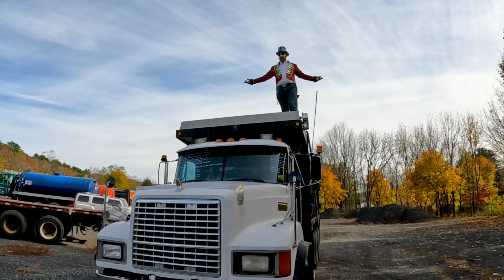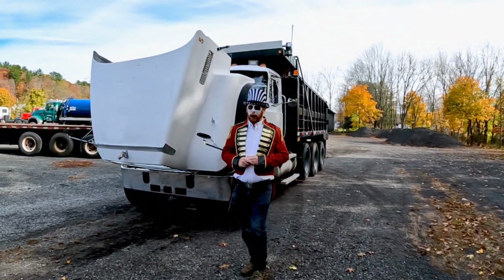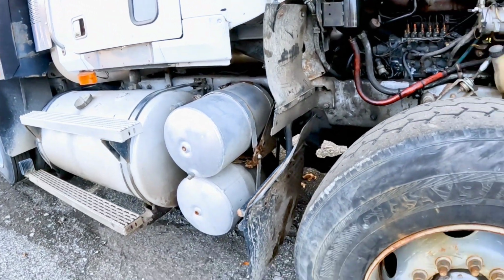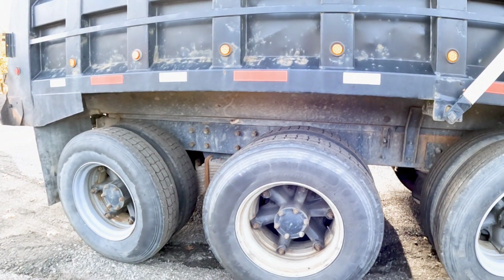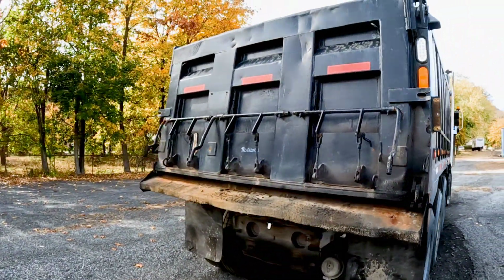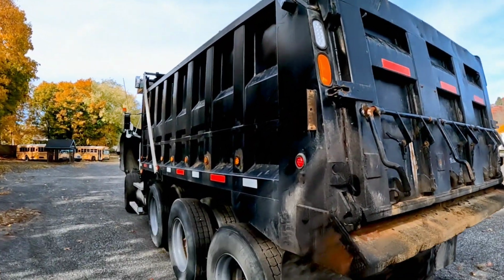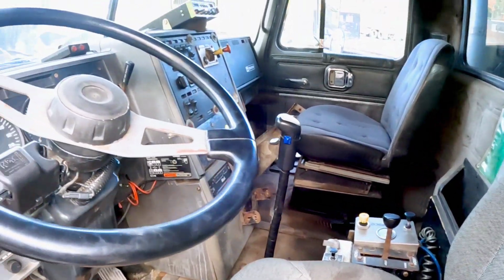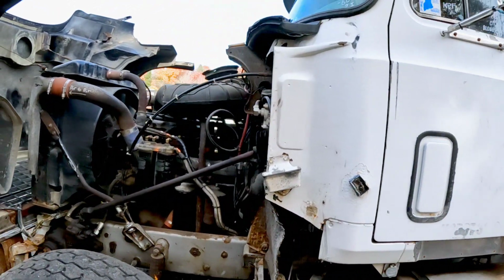FEATURED TRUCK OF THE WEEK: 1993 Mack CH613 Tri Axle Dump Truck - TRO 0120221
We have 31 acres of heavy duty truck parts and trucks with the best prices and the best service! We buy and sell used heavy duty truck parts, trucks, trailers, equipment, and lots more. We also sell and lease storage trailers & overseas containers.